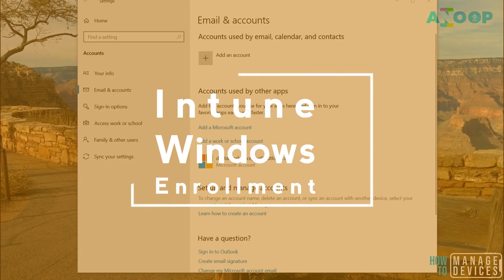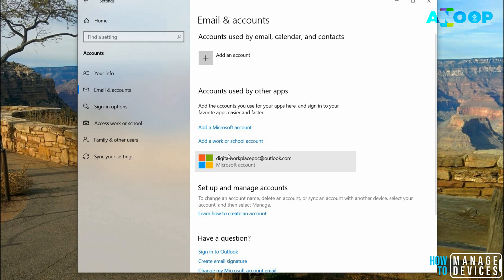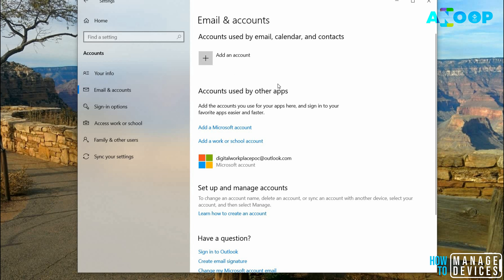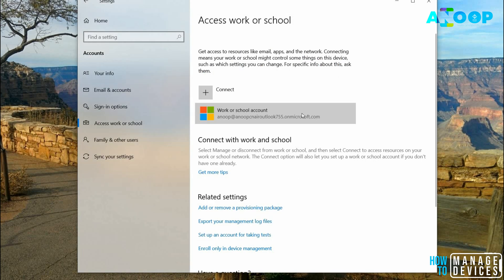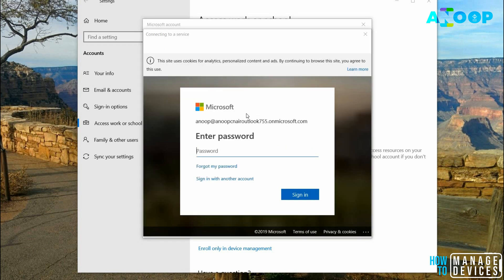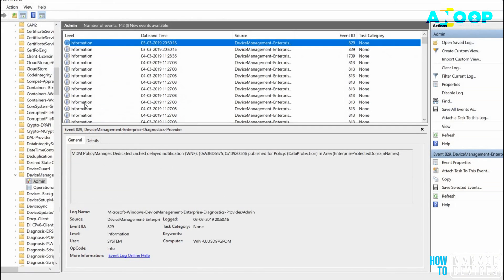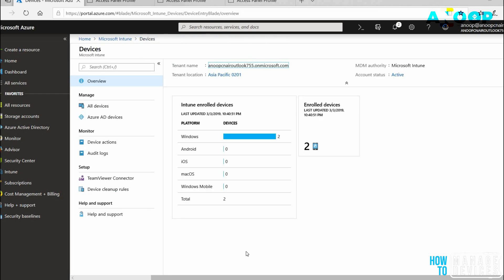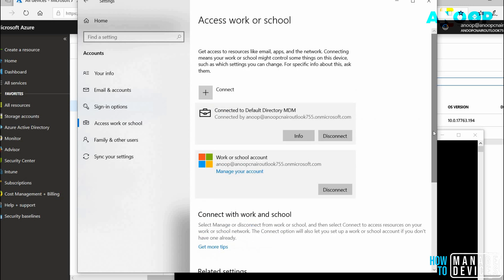Microsoft Intune Enrollment Process for Windows 10 1809 (Manual) Windows 10 Intune Enrollment BYOD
Microsoft Intune Enrollment Process for Windows 10 1809 (Manual) Windows 10 Intune Enrollment BYOD More Details and Azure AD Join Video